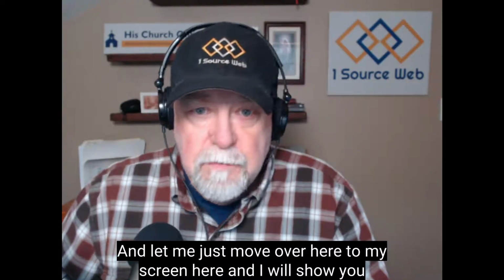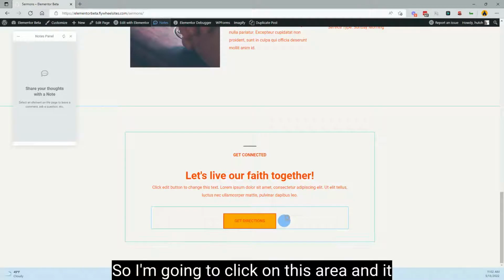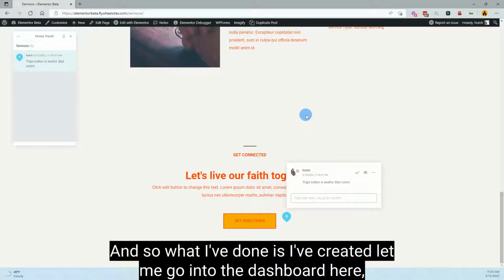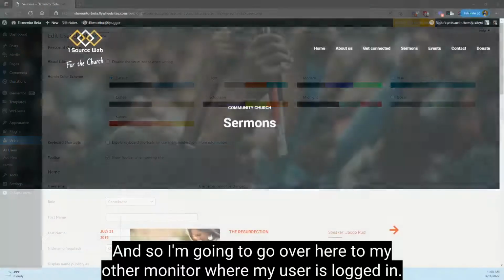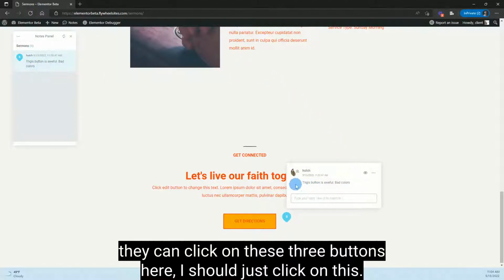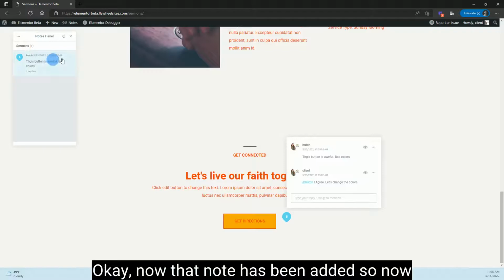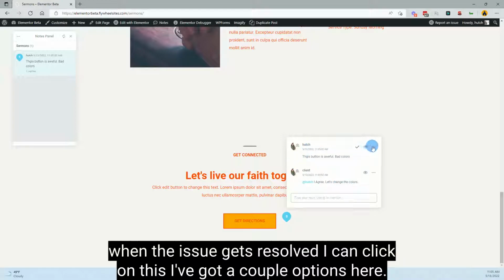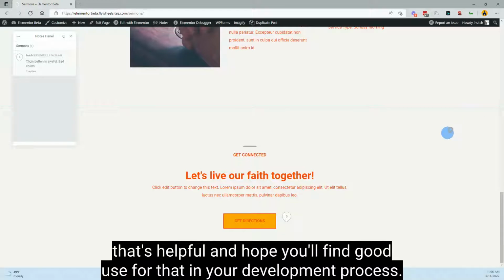Elementor Notes Feature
In this video I explore the new NOTES feature released with Elementor 3.7